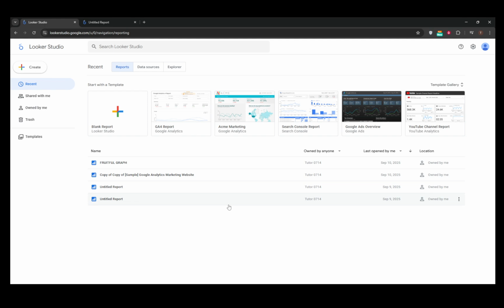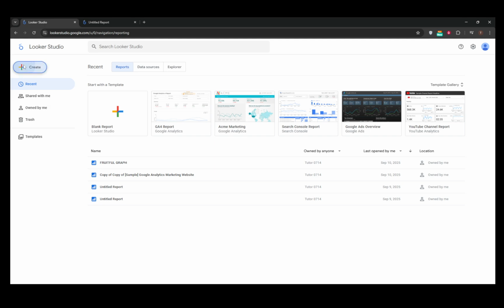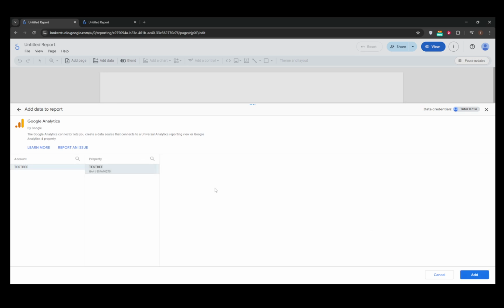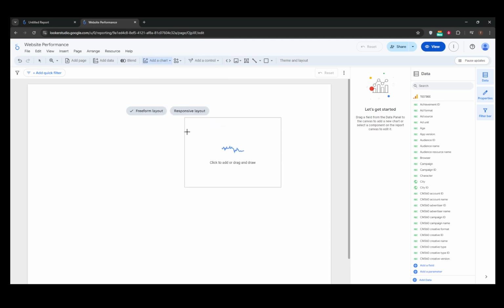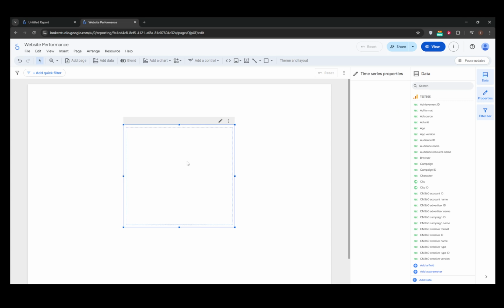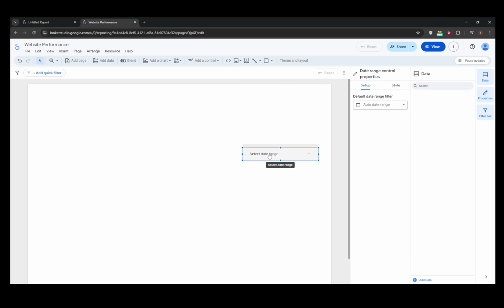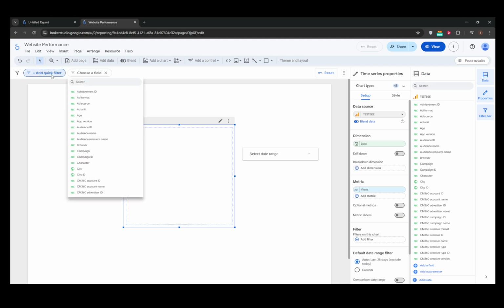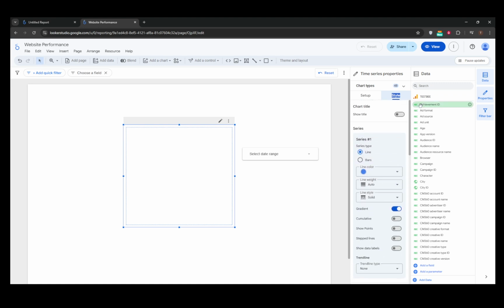How to Create a GA4 Website Report in Looker Studio | Step-by-Step Tutorial 2025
In this video, we’ll walk you through how to create a GA4 website report in Looker Studio. You’ll learn how to connect your GA4 property, choose key metrics like sessions, users, average engagement time, and conversions, and visualize data with charts, scorecards, and tables. We’ll also cover how to apply filters, build traffic acquisition dashboards, track user behavior, compare date ranges, and customize layouts to make your GA4 reports more actionable in Looker Studio.